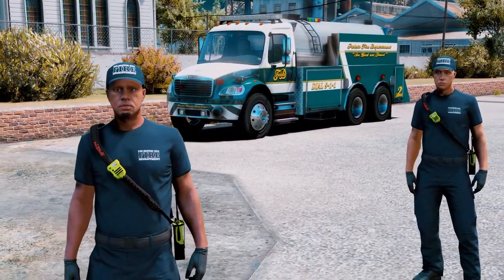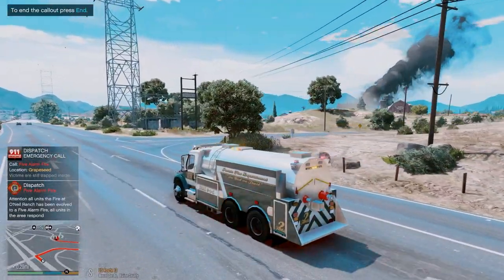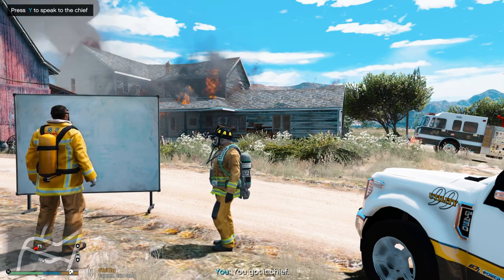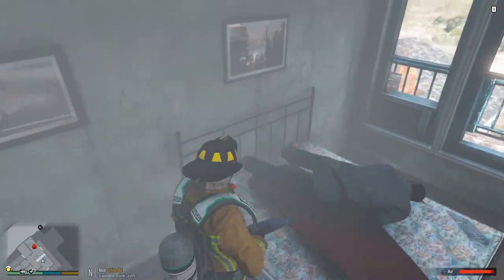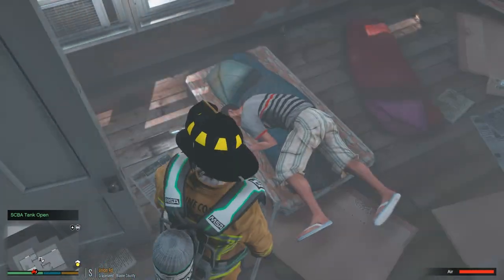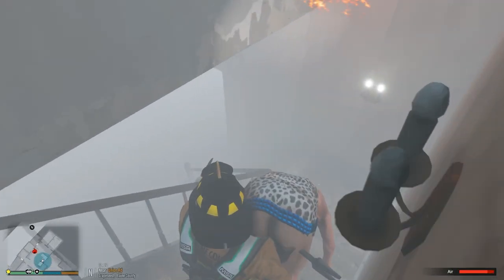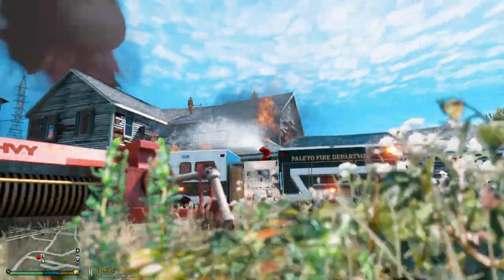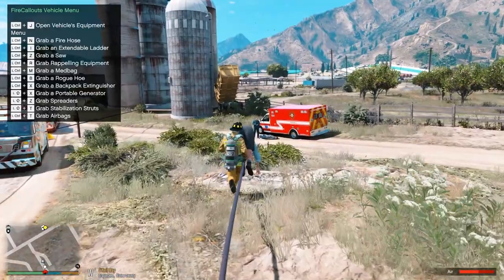Fully Involved House Fire Traps Civilians In GTA 5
GTA 5 Firefighter Mod. Paleto Bay Fire Department Responding To & Battling A Five Alarm Structure Fire With A Water Tanker / Tender. Using Fire Callouts Beta For Grand Theft Auto V LSPDFR Mod.